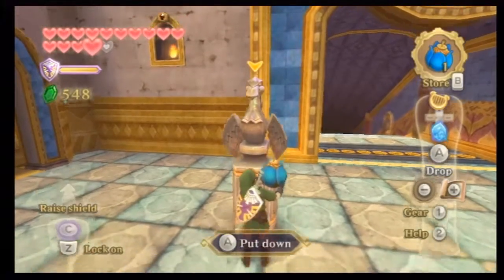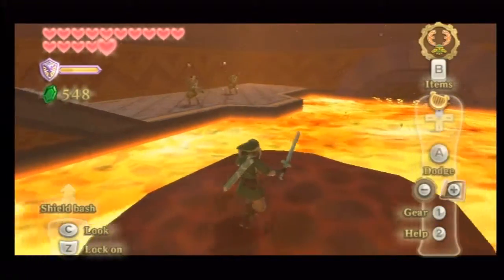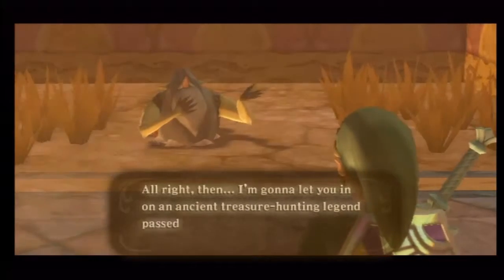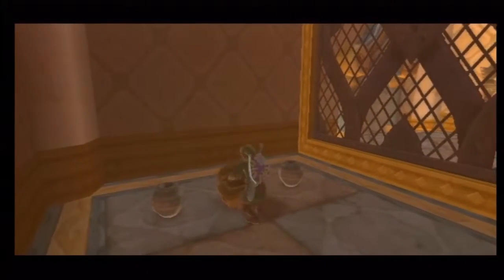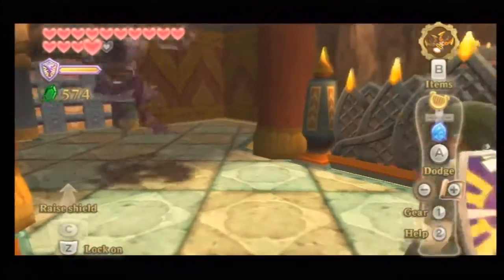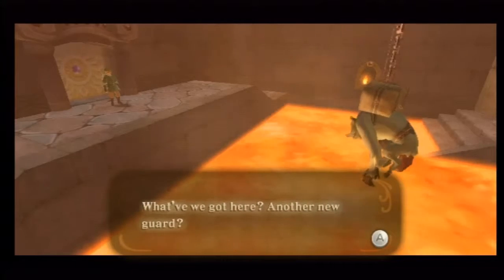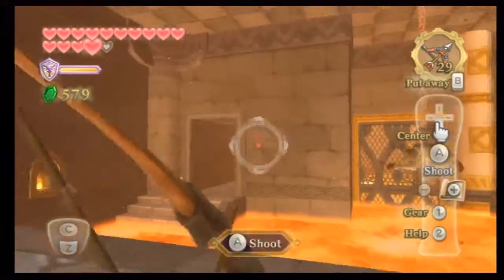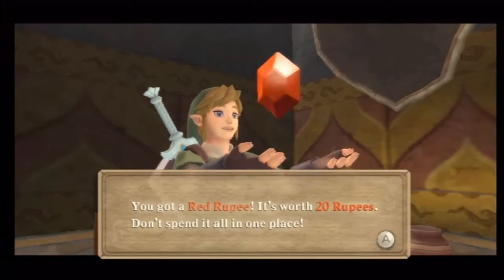The Legend of Zelda Skyward Sword Part 54 - Best Plant Ever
I could use that to cool down!